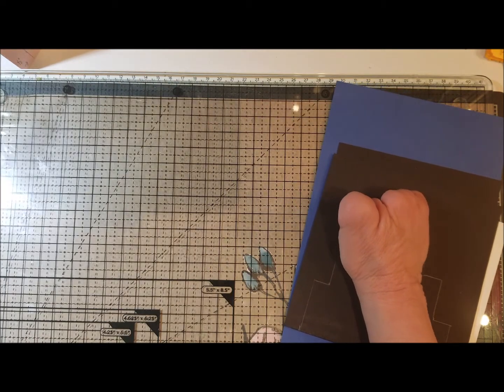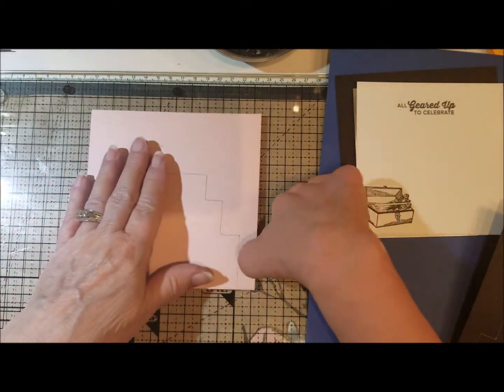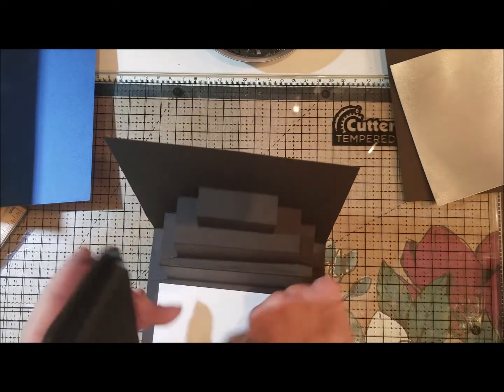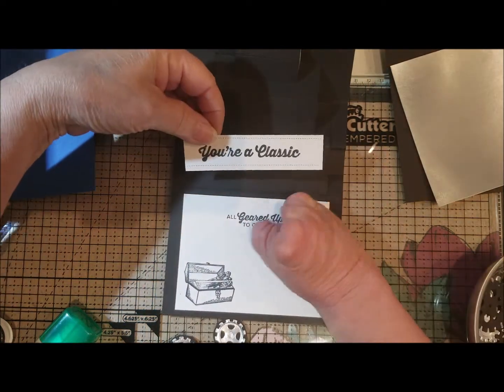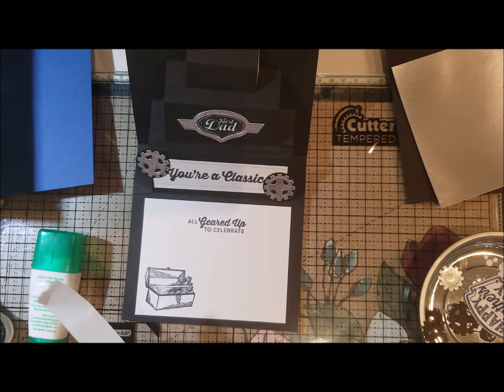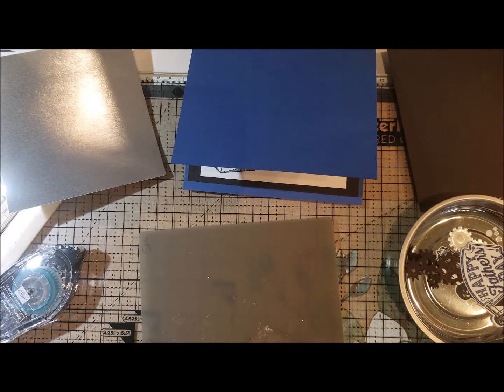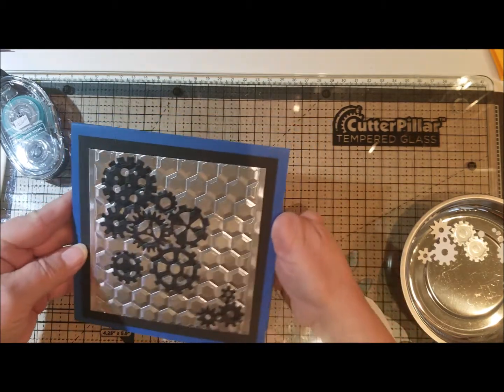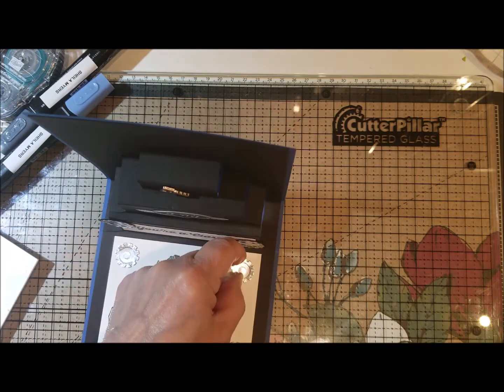June Blog Hop 2019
Hello and welcome to our Blog Hop today's video features a special folding technique and the theme is "All About Men"  fathers day is just around the corner so we are celebrating featuring a  masculine card.  If you are seeing this through my you tube channel be sure and drop over to my blog for supplies and measurements at stampingwishes.com.  Thank you for stopping by.